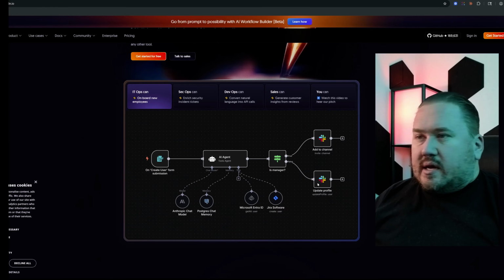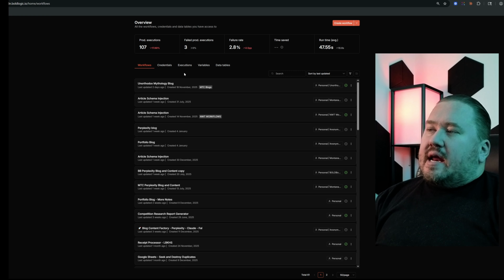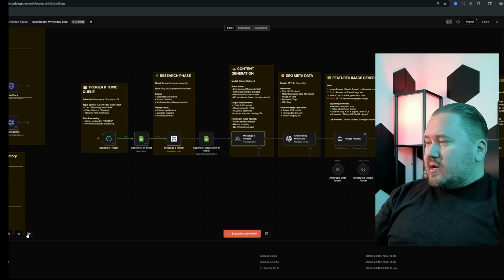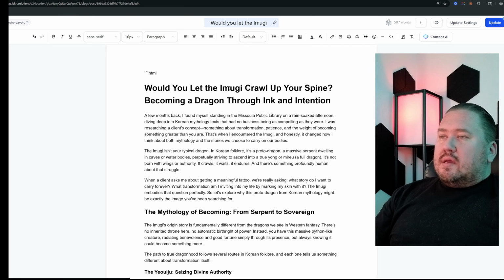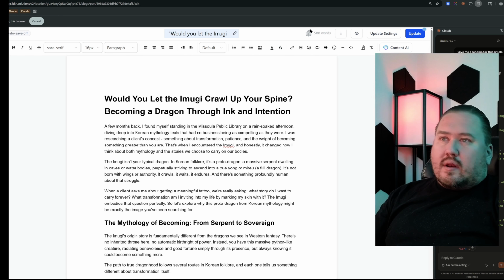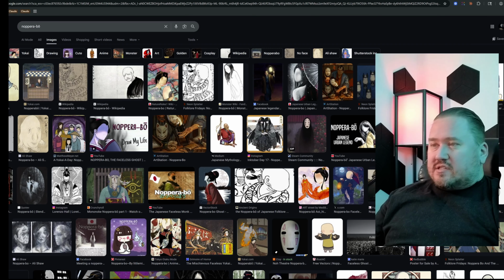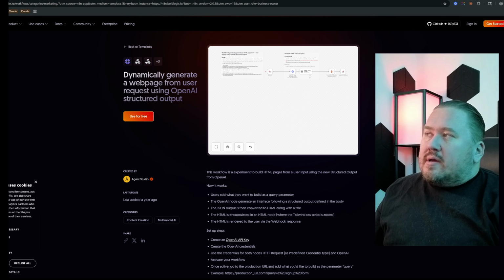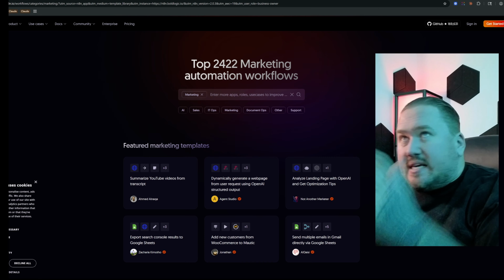Jumping in to N8N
In this video, we start putting the whole system together by introducing n8n - the automation layer that connects all your apps and moves a “mission” through a workflow pipeline.

If you’ve ever wanted an AI assistant that actually does things (instead of just chatting), this is the piece that makes it real. n8n lets you chain steps like: collect input → add system prompts → send to an LLM → parse output → push results back to the right place (Telegram, spreadsheets, GHL, etc.).

What we cover:

What n8n is and why it’s the glue between tools

Simple example: Telegram voice message → AI bot → voice reply, with processing steps in between

The difference between n8n web version vs self-hosted

Web version (subscription) for quick setup

Self-hosted (I use DigitalOcean) for more control + more always-on workflows

Real workflow example (blog automation):

I show a production workflow that can:

Read a topic from a spreadsheet

Send it to Perplexity for a deep dive

Update the spreadsheet

Send the research to Claude to write a blog in my voice (with a large brand prompt)

Generate metadata

Generate an image prompt + image

Inject links

Structure everything

Publish the blog into GoHighLevel automatically

You hit “Execute Workflow” and it runs node-by-node until you’ve got a finished post—complete with an image—without manually writing every article.

Templates + use cases:

We also look at how to find proven workflows using n8n’s template library (thousands of templates), including:

Summarizing YouTube videos from transcripts

Dynamically generating web pages

Automating Search Console pulls

Monitoring Meta Ads / Google Ads performance daily

Reposting content (ex: Instagram → Google Business Profile)

And I explain webhooks in plain English (mailbox + mail): how data gets delivered into a workflow and then processed automatically.

Next video: we’re going to take the Claude agent + n8n and build a brand-new workflow from scratch that I haven’t made before.

Suggested Title Options

n8n Explained: The Automation Layer That Connects Claude, Perplexity, and GHL

How I Automate Blog Posts Into GoHighLevel Using n8n + AI

n8n Workflows + Webhooks (Simple Explanation + Real Examples)